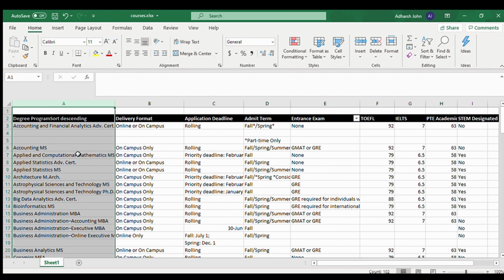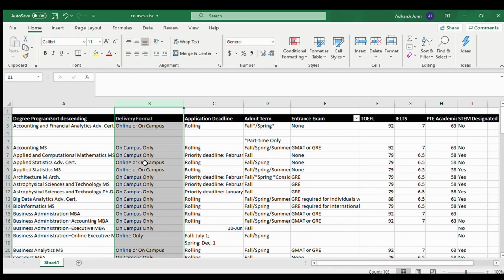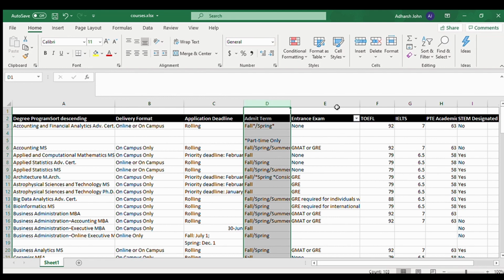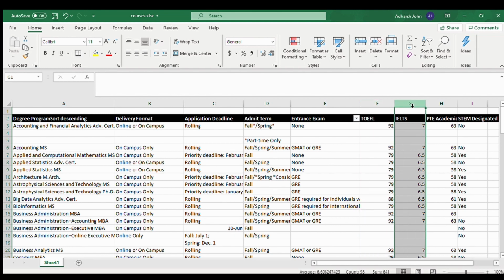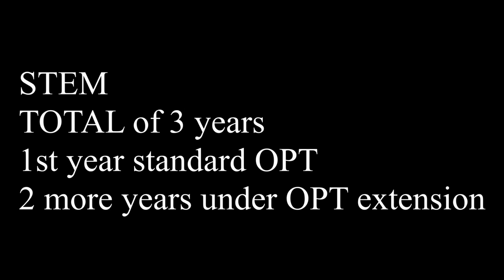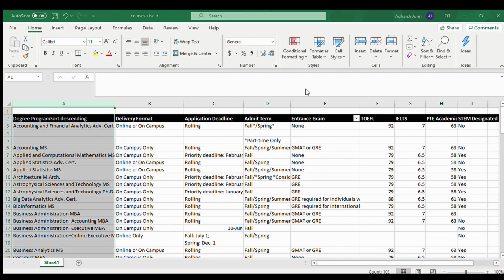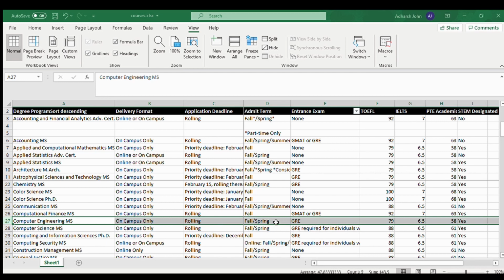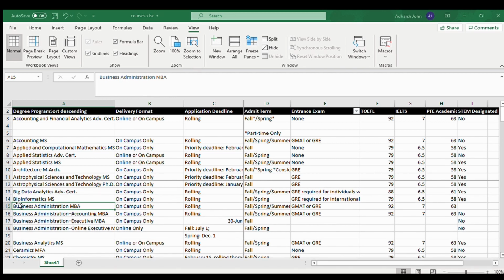STUDY IN USA WITHOUT GRE/GMAT|UNIVERSITY COURSES THAT REQUIRE NO GRE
this video talks about some details about the courses offered at RIT(Rochester institute of technolgy) that do not require GRE/GMAT

Below is the excel sheet that i have used to explain

Below is my instagram handle if you need any help